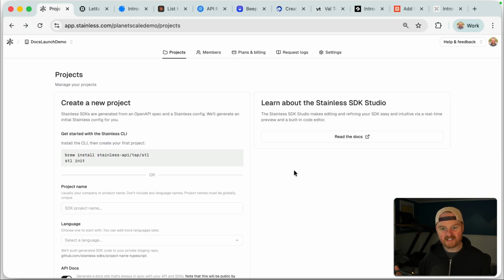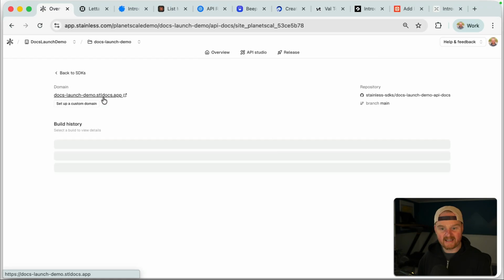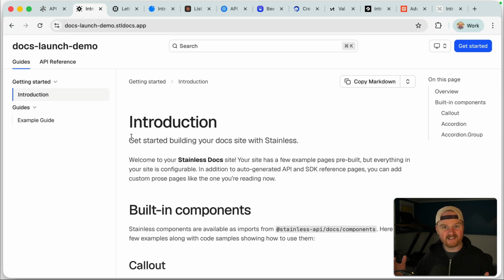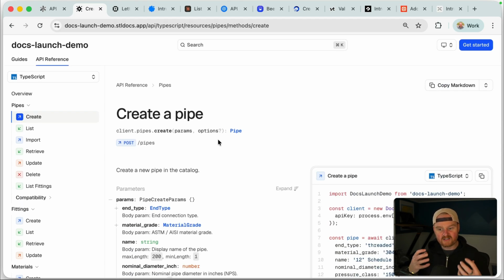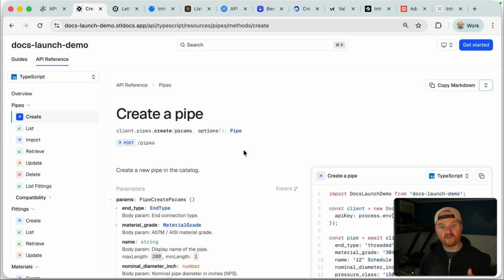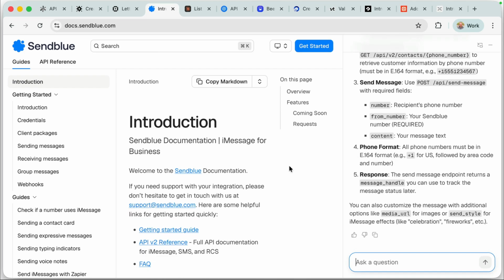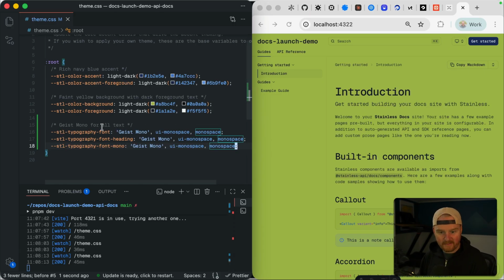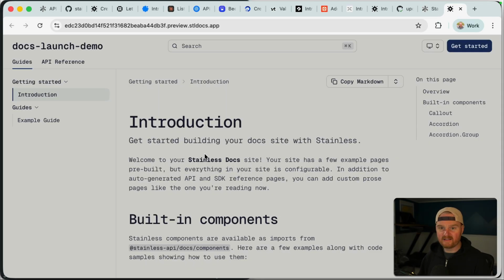Stainless Docs Platform: now in public beta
Stainless Docs public beta: launch an API docs site from your OpenAPI spec in Minutes

Stainless Docs is now in public beta, letting you upload an OpenAPI spec to launch a documentation site quickly, designed for both developer and LLM/agent experiences with up-to-date SDK-synced code samples and type signatures. We'll walk through creating a new project in Stainless, uploading an OpenAPI spec, and viewing the generated doc site, including an API reference with integrated SDK examples, request/response types, and LLM-friendly curated markdown. It also highlights features like AI chat, customization via a GitHub repo using simple CSS variables (fonts and colors), PR-based preview builds with deployment logs in the dashboard, and automatic OG image generation with branding and breadcrumbs.

00:00 Public Beta Launch
00:41 Create a Docs Project
01:10 Deploy and View Site
01:47 SDK Synced Reference
02:26 LLM Friendly Markdown
03:11 Chat With Docs
03:35 Customize Branding Locally
04:14 PR Previews and Checks
04:45 Auto OG Images
05:02 Roadmap and Call to Action